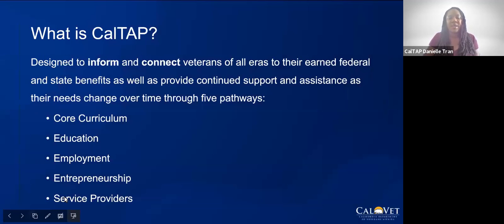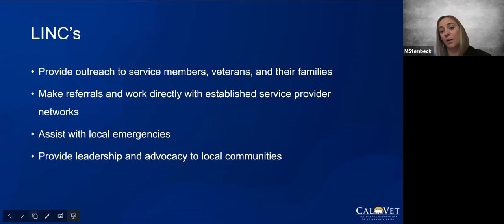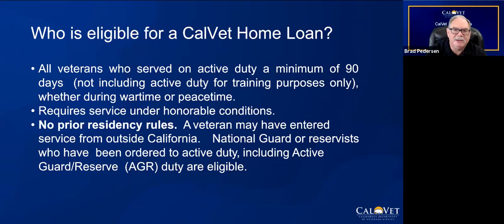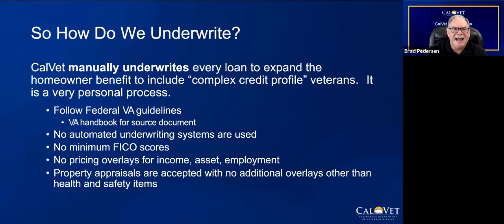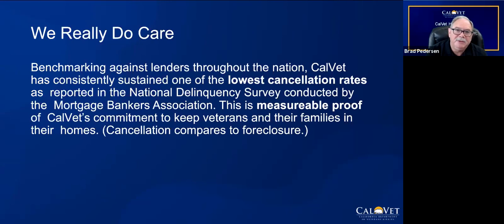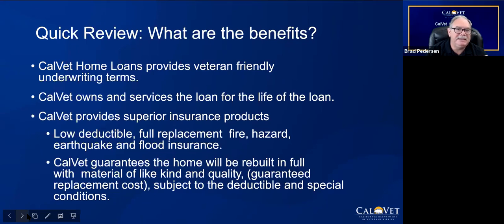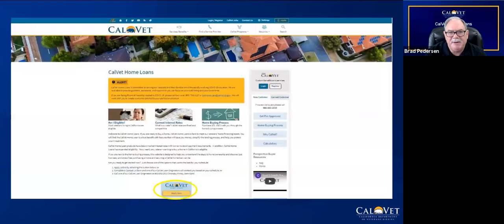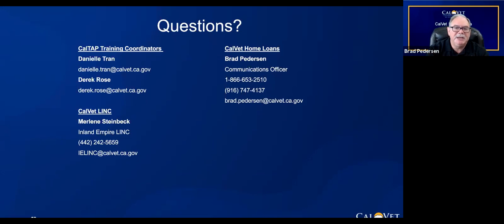CalTAP | Housing Part 1 | 4-20-2021